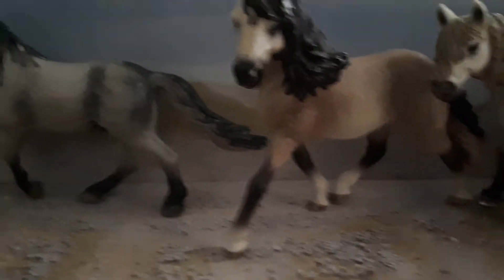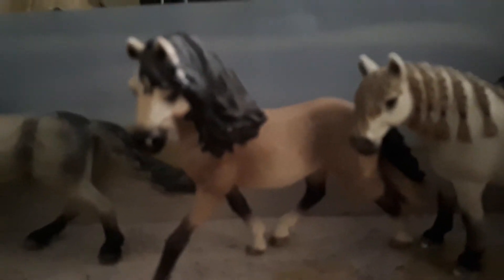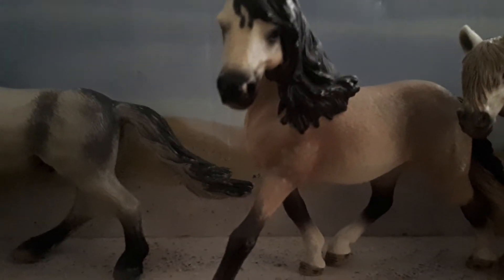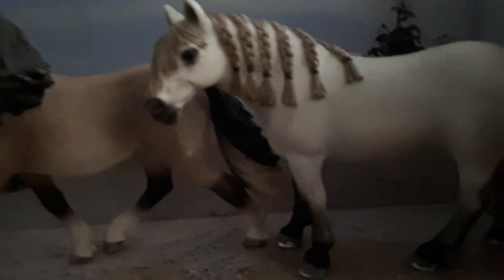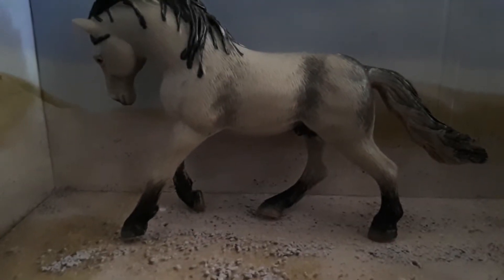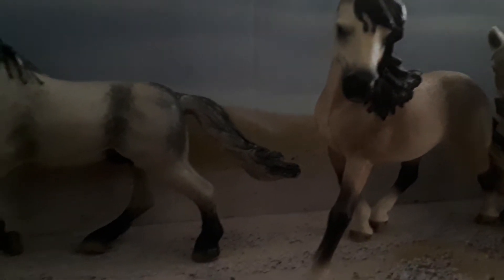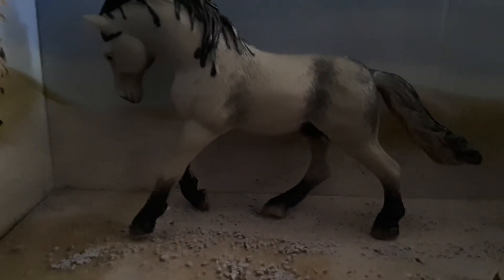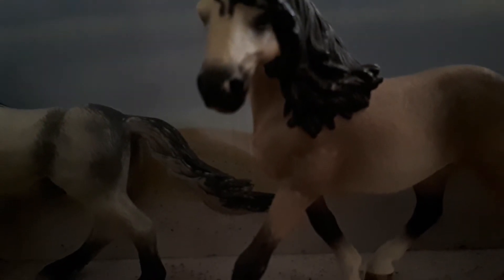All about the Andalusian horse